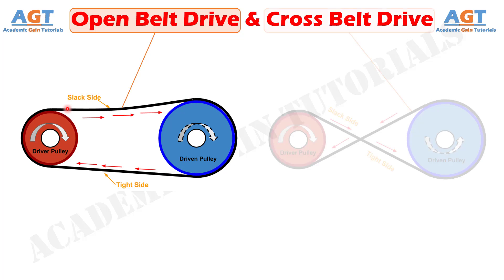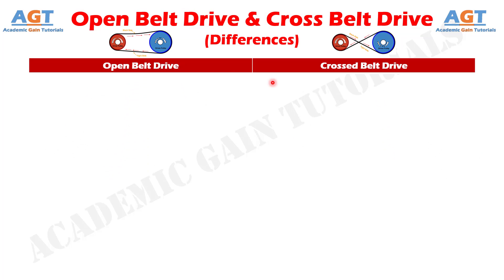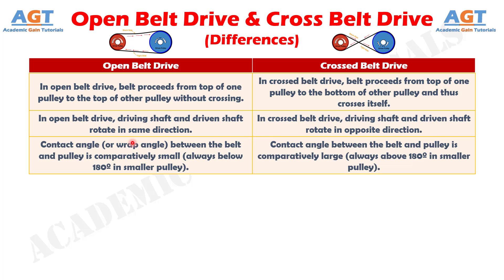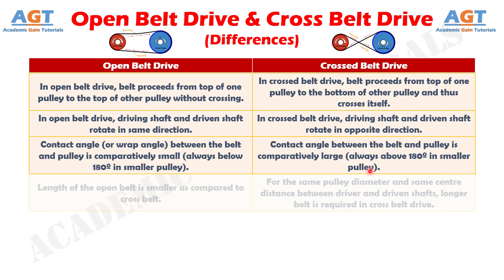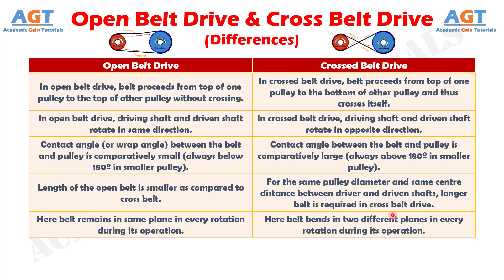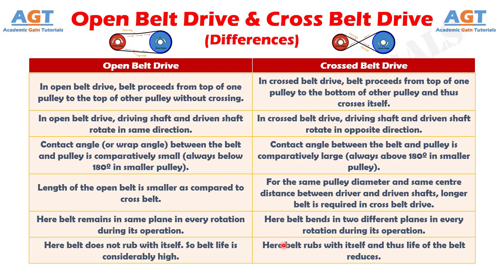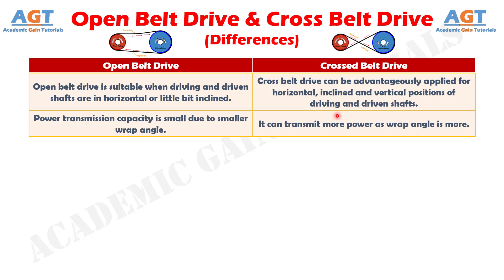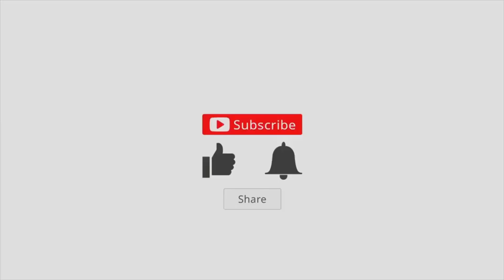Differences between Open Belt Drive and Cross Belt Drive.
This video covers a detailed discussion on the major differences between Open Belt Drive and Cross Belt Drive.